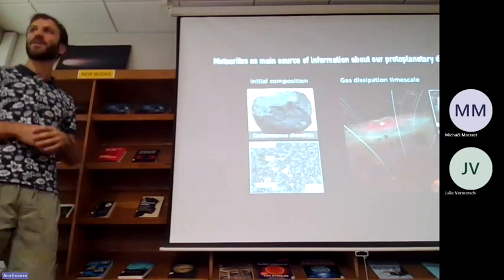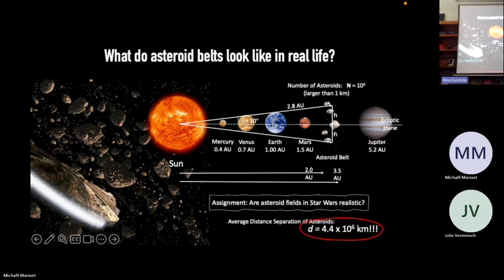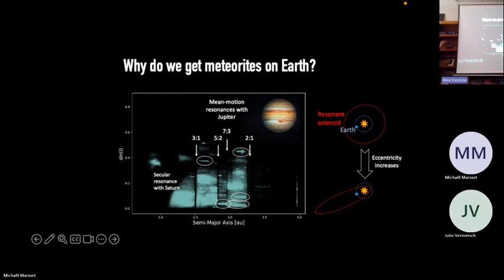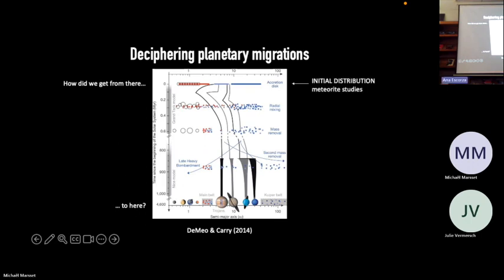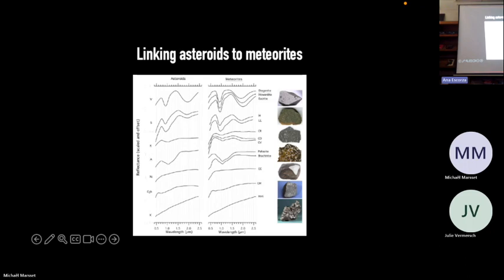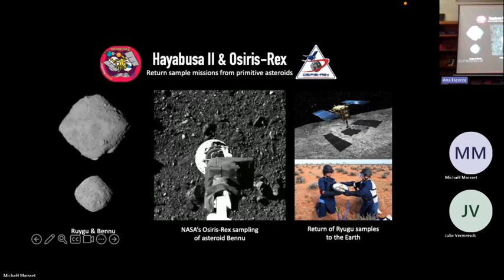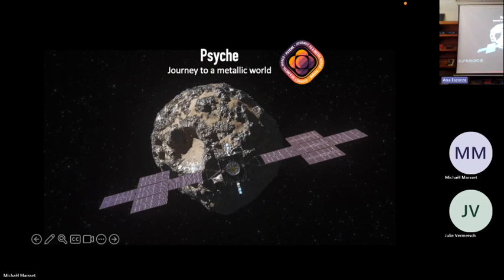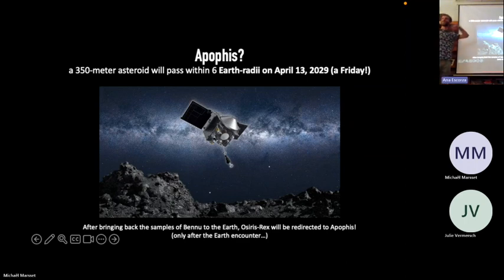Asteroids - Small Bodies Lecture Series #2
Small rocky and icy bodies are ubiquitous in our Solar System, from the near-Earth space to the remote Kuiper belt and Oort cloud populations. In this lecture, I introduce the different dynamical populations of small bodies that populate our Solar System and provide an overview of the observational technics used to investigate their composition. I explain how astronomical observations of these objects provide a better understanding of the dynamical history of our Solar System and of planetary systems in general. Finally, I give an overview of the fascinating recent and ongoing space missions to small bodies. This lecture is a follow-up of the one about meteorites given at ESO a few months ago and whose recording can be found